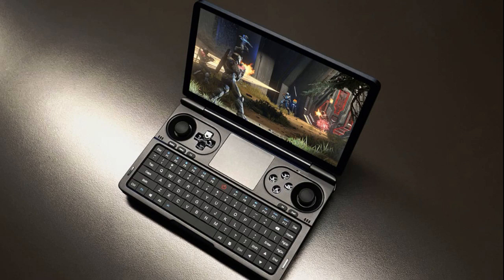GPD Win Mini 2024 gaming handheld launched with Ryzen 7 8840U APU & 7″ FHD 120Hz IPS display